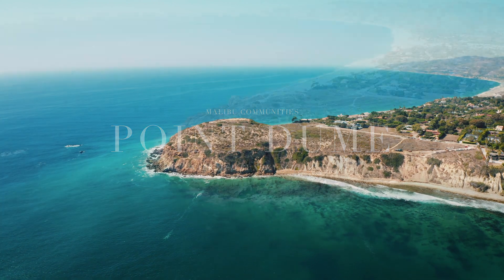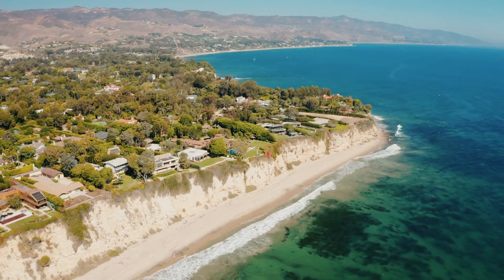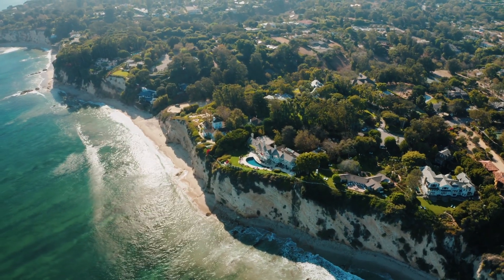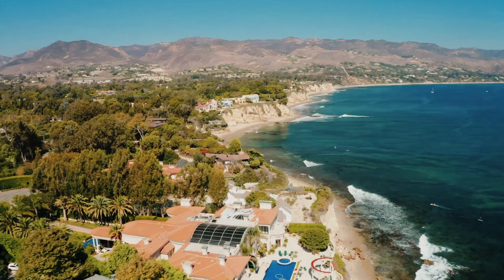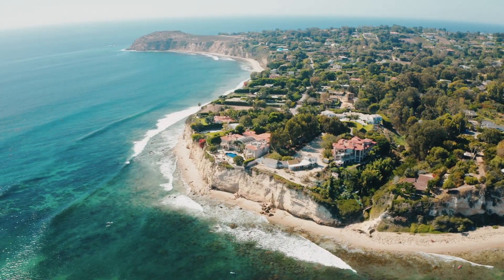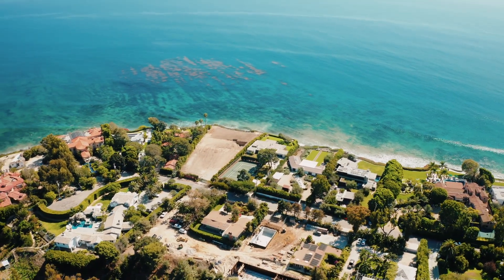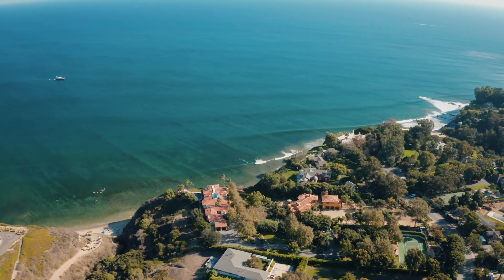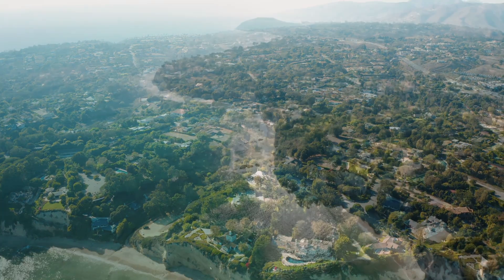Malibu: Living on Point Dume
Point Dume, is set up in a traditional neighborhood layout within the magnificent luxury Malibu setting. These homes feature some of the larger lots in all of Malibu many with private gates. In this community you have the ability to be within walking or golf cart distance to its exclusive private beach gate access points. Some homes are fortunately granted private beach keys which offer exclusivity and privacy to Little Dume Beach for its fortunate residents. Little Dume Beach is known for its surfing and faces east and is protected from the prevailing westerly winds to keep the waters calm and inviting for Malibu’s elite surfing culture.  It is a true seaside haven in ultimate privacy.  The streets of Point Dume are filled with thick foliage, streams, rolling hills and wooded areas allowing its owners rural ranch style living. It also features shopping areas, restaurants, grocery stores, and the Point Dume Marine Science Elementary School.